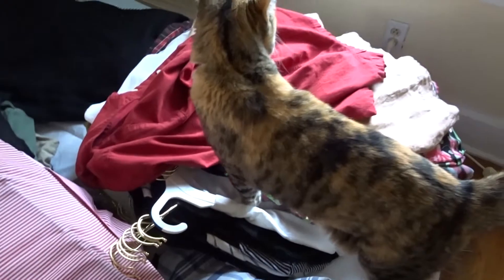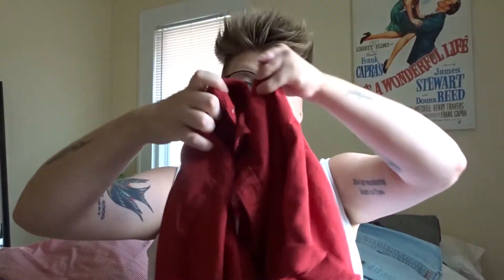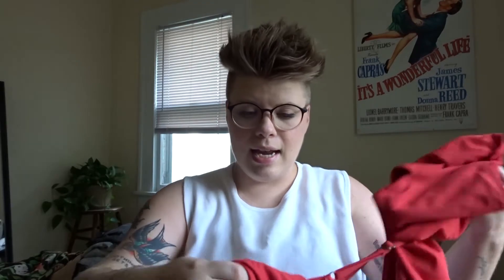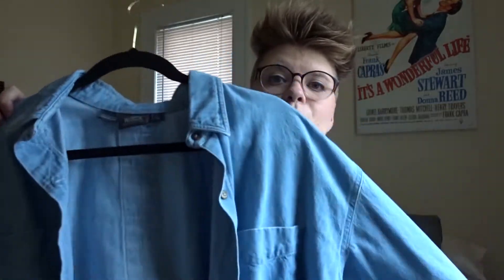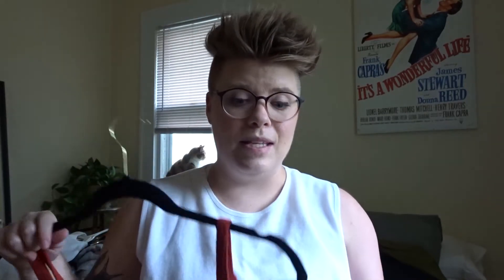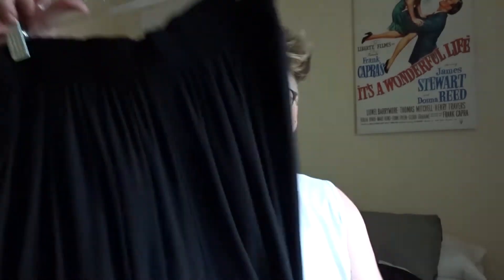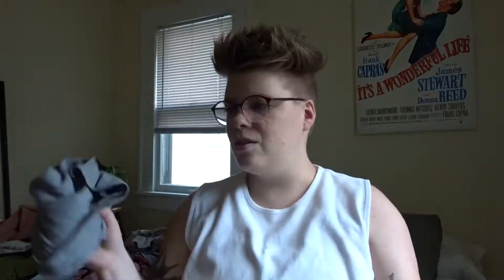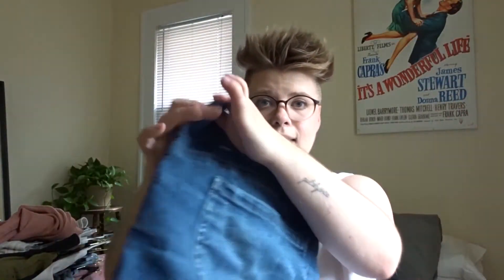Getting rid of HALF my clothing | Closet cleanout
I'm getting read to move in a few months, and I don't want to bring clothes I don't like or don't wear. I also want to be a lowkey minimalist. I used the Kon Mari technique of putting everything in one big pile and sorting through all of it at one time. I got rid of half of all my clothing (not including underwear, outerwear and shoes). Join me as I sort and declutter my clothing.

* Excuse the audio issue toward the end of the video